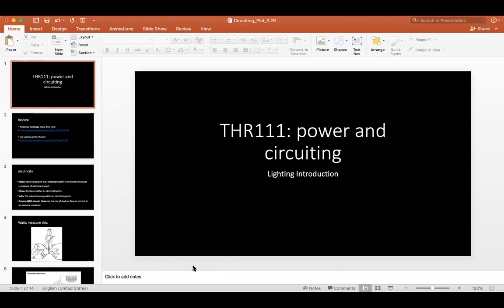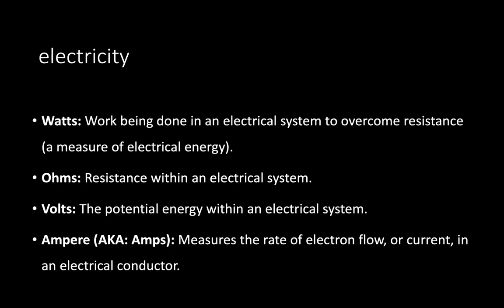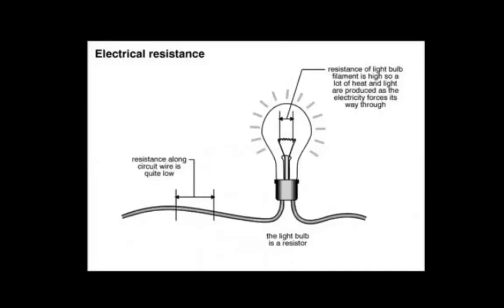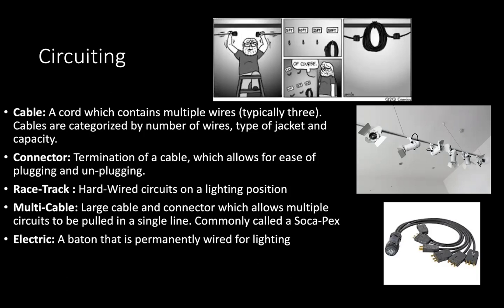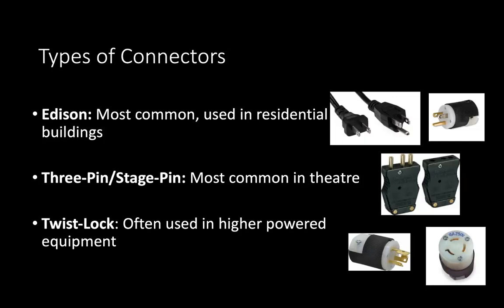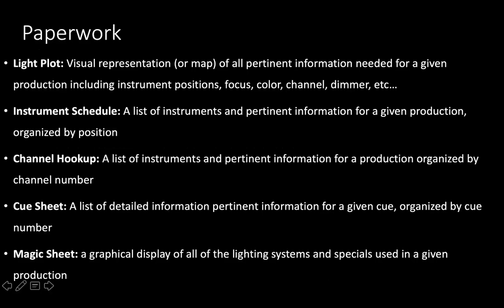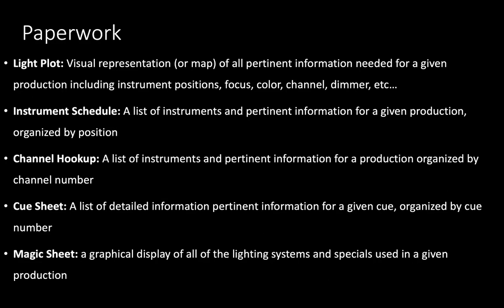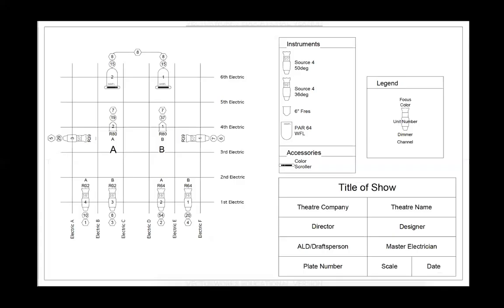THR111 Circuiting 3.26